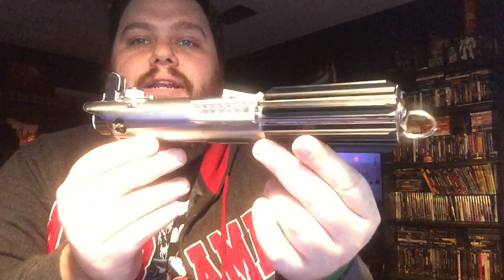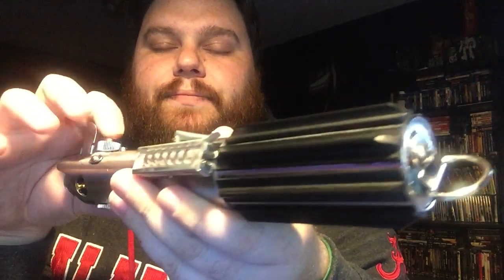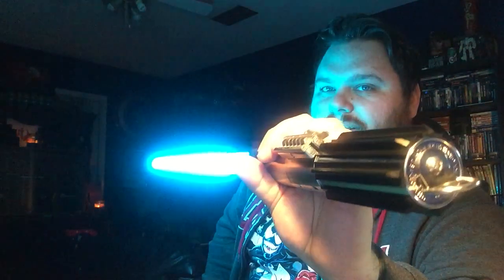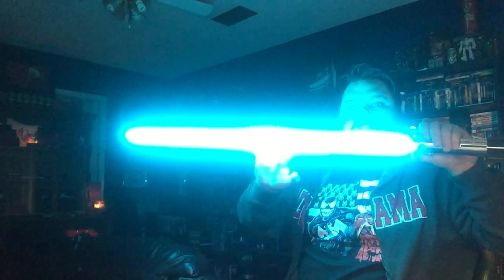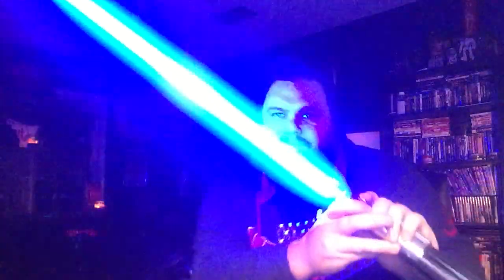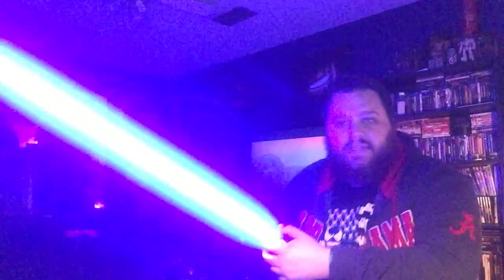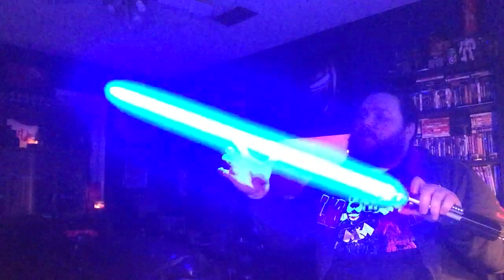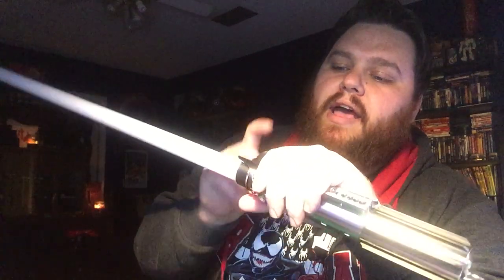ANH 89sabers Graflex for Ariston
The first ever lightsaber on screen. This saber has a CFX with neopixel. Set in A New Hope configuration.